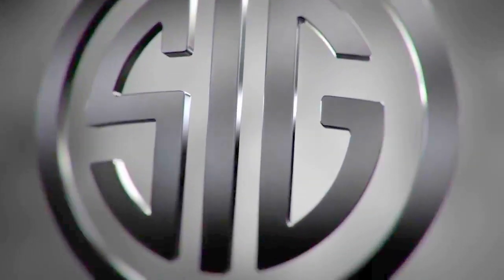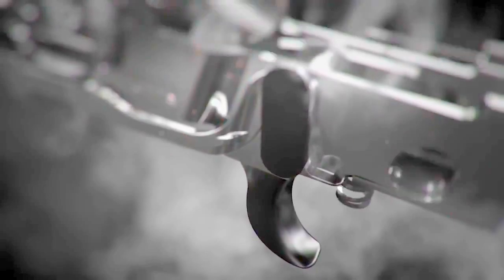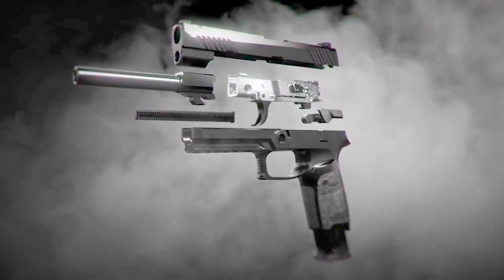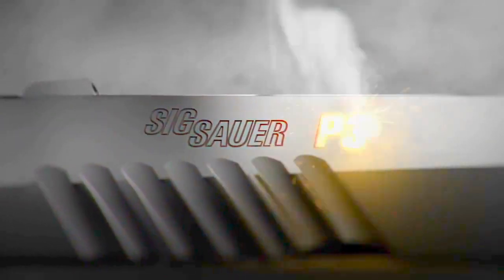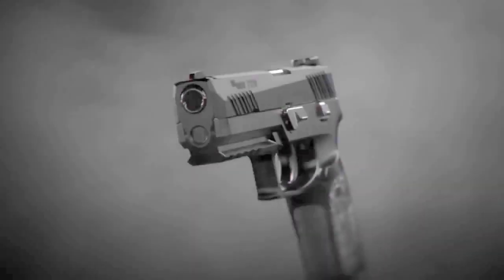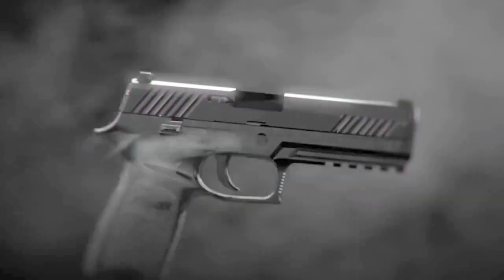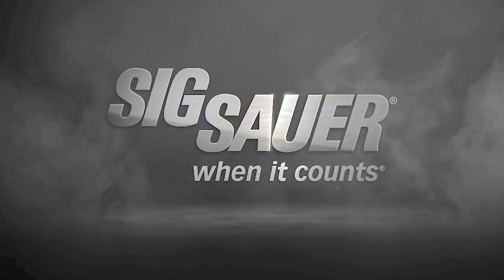Sig Sauer - US Army Endorse P320 Combat Modular Handgun System [720p]